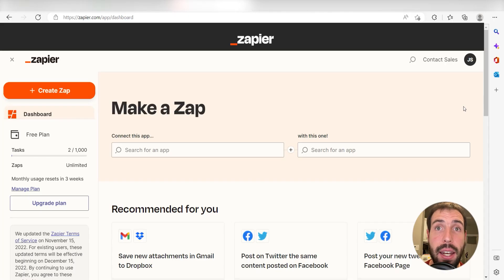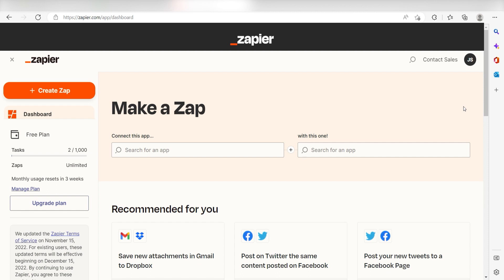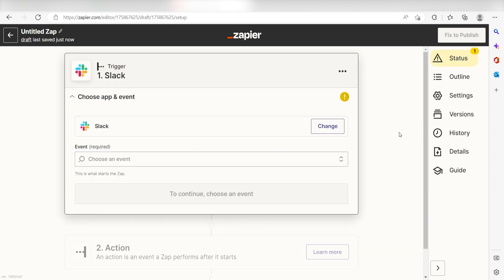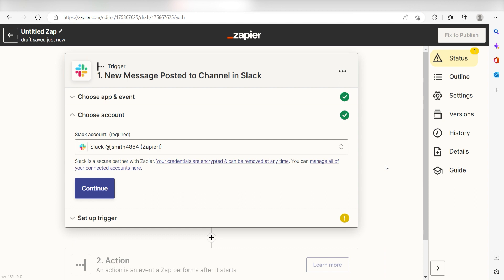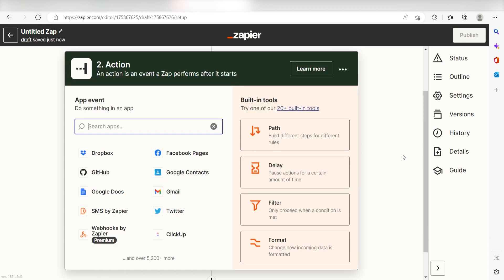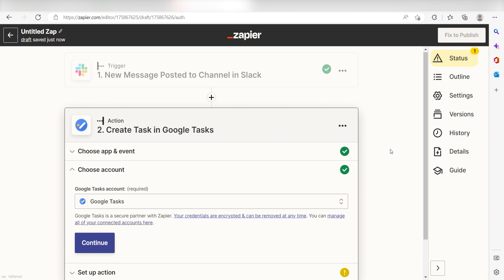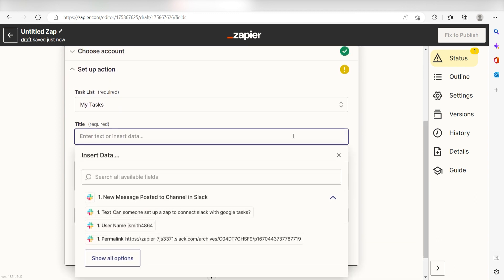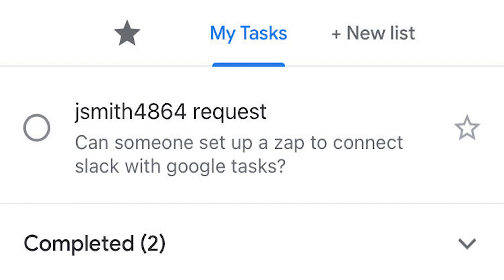How to Connect Slack to Google Tasks - Easy Integration Tutorial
Do you want to connect Slack to Google Tasks? Then this easy integration tutorial is for you!